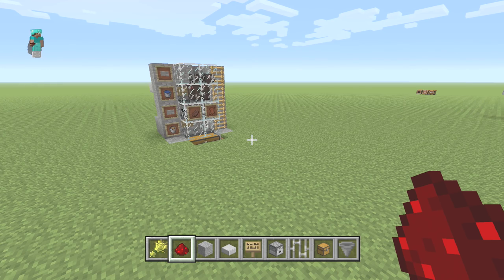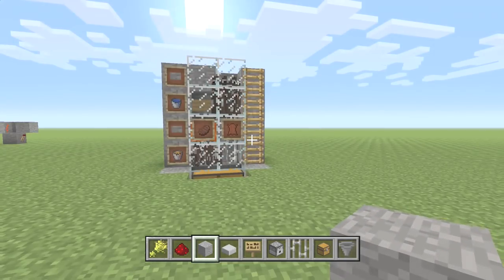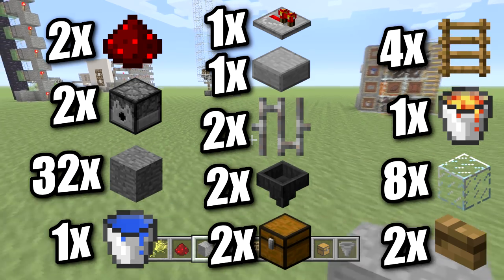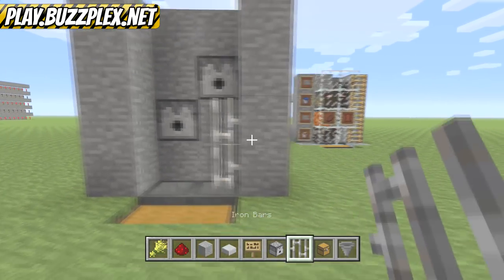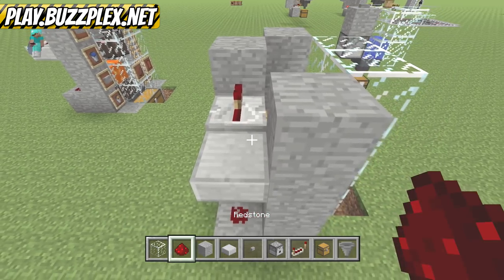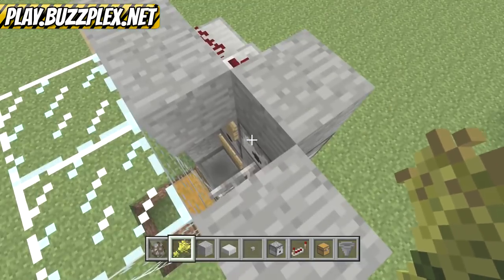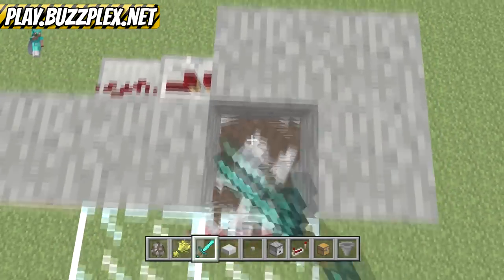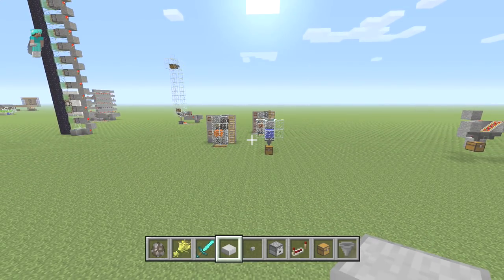Minecraft Bedrock - BEST AUTOMATIC COW FARM 🐮 Tutorial 🐮 PS4 , MCPE , Xbox , Windows & Switch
AUTOMATIC COW FARM 🐮 Minecraft Bedrock Tutorial - MCPE,Xbox,PS4,Windows,Switch ⚒️ Help me get to 500k If you enjoy the video, drop a like👍 and join SQUAD6🔥✅ ✅ for DAILY Minecraft Bedrock Tutorial & News Updates !

👑Become a channel Member to for Exclusive 😃 Emojis, entry to our private Discord & access to The Autokraft Let's Play Server. 💚 Thanks !